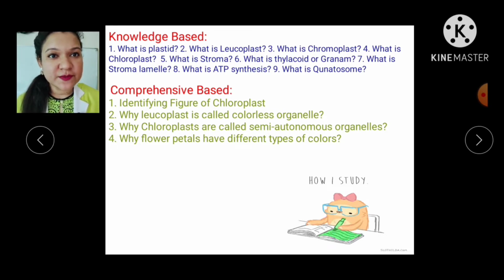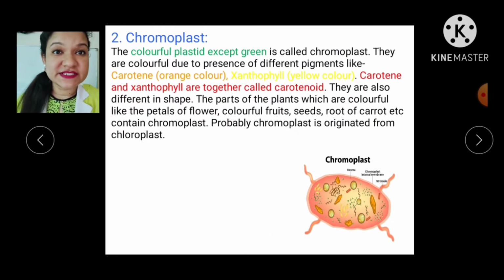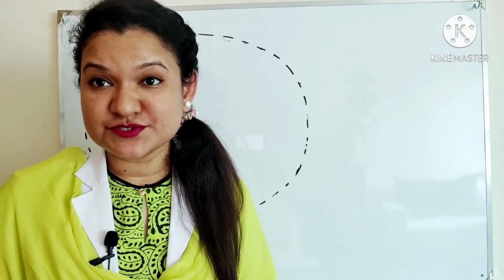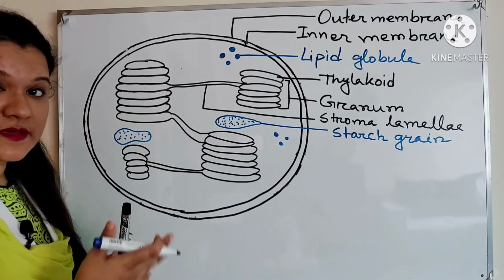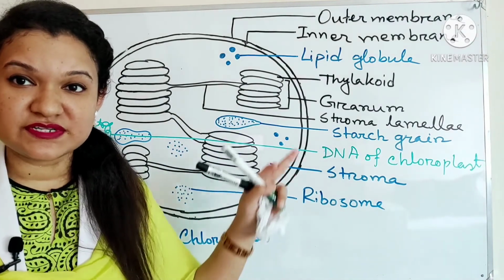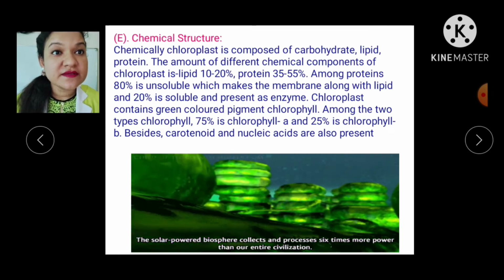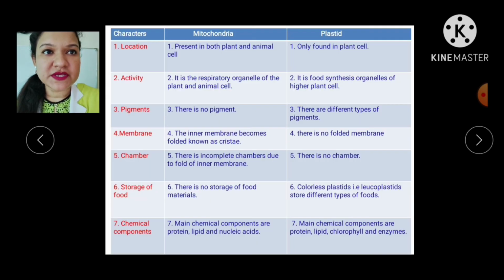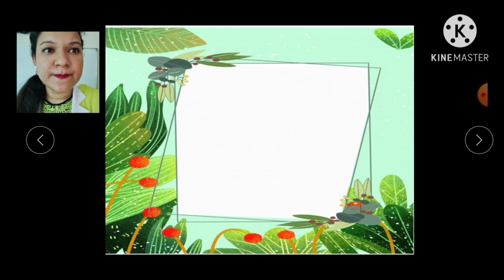XI/XII;Plastid(EV)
Subject: Botany; Chapter-1(Cell & It's structure)
Sifat Ferdousi